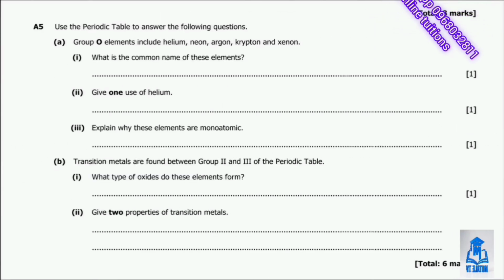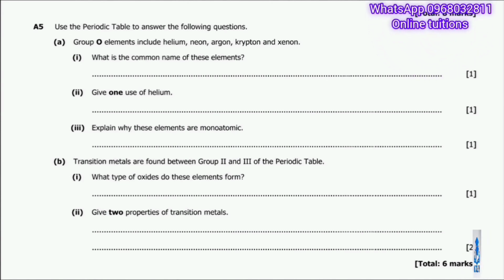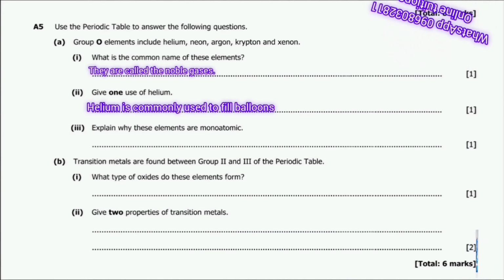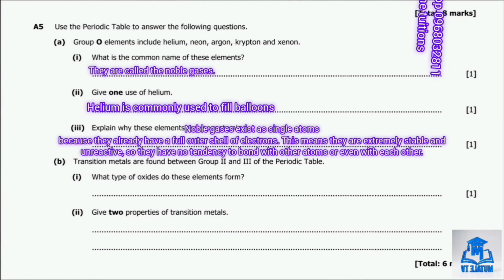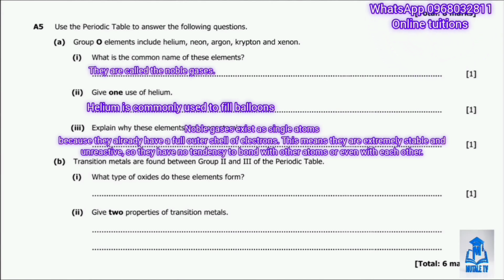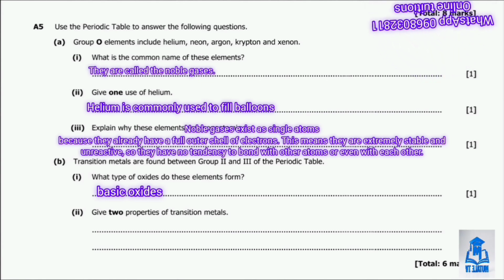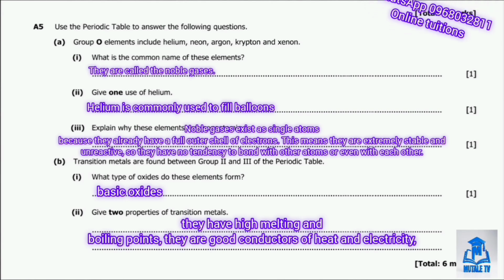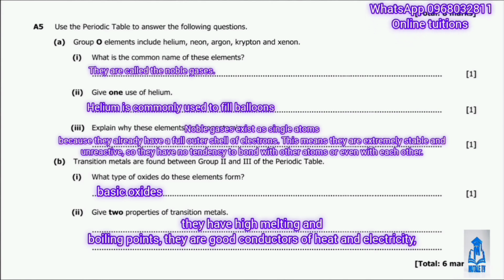QUESTION 5 2025 PURE CHEMISTRY PAPER 2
exam education chemistry QUESTION 5 With answers 2025 PURE CHEMISTRY PAPER 2 With answers 2025 PURE CHEMISTRY(5070) PAPER 2 ecz past papers grade 12 ecz science paper 1 science paper 2 ECZ FORM 1,2,3,4